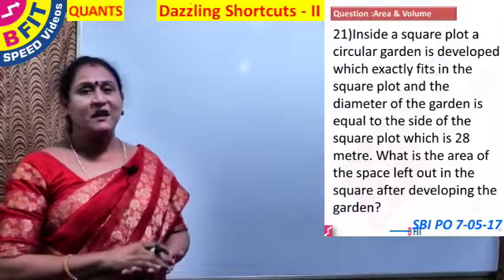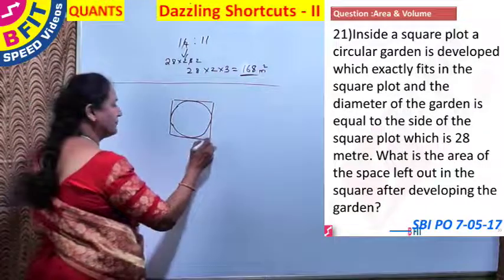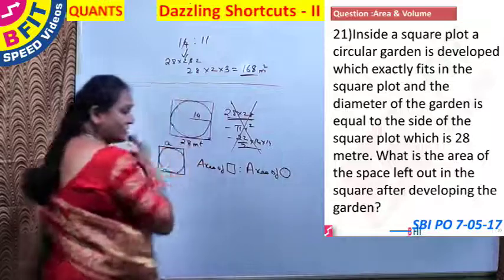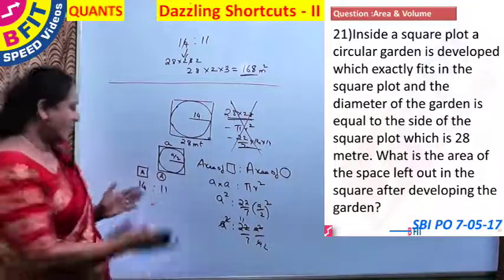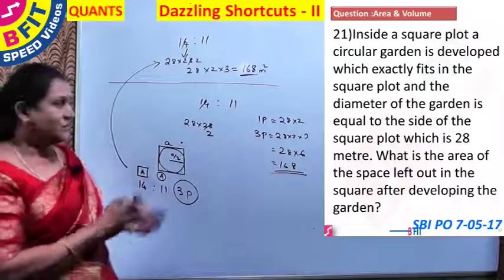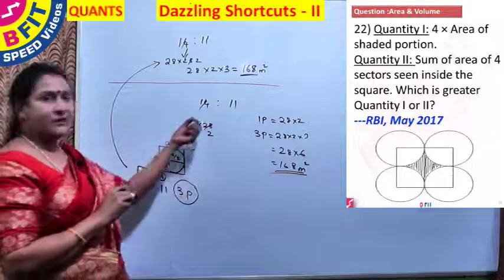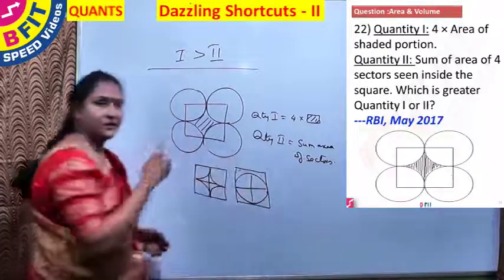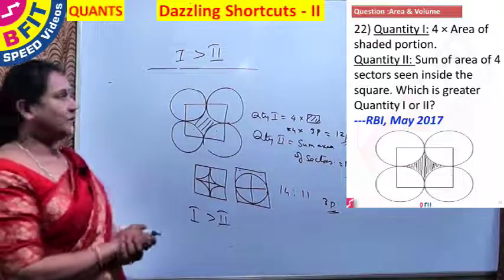Quants Lesson 20A Dazzling shortcuts II Q21 22